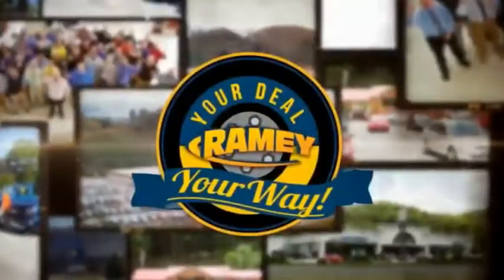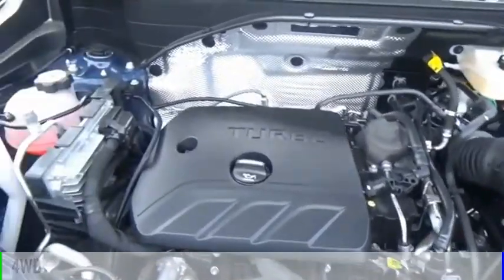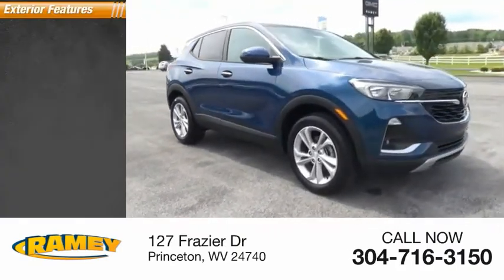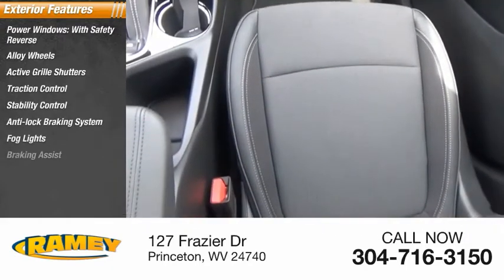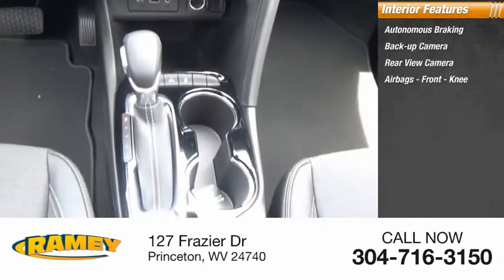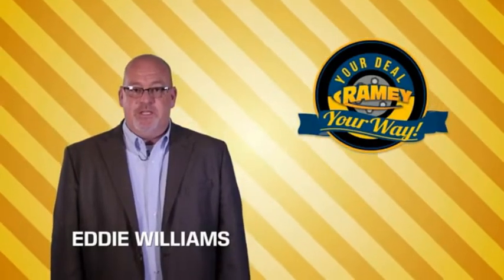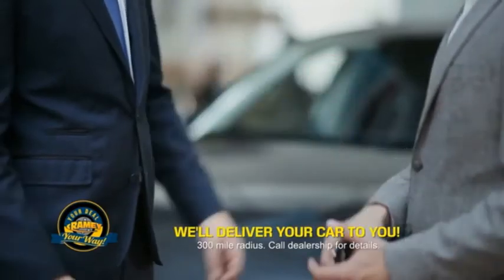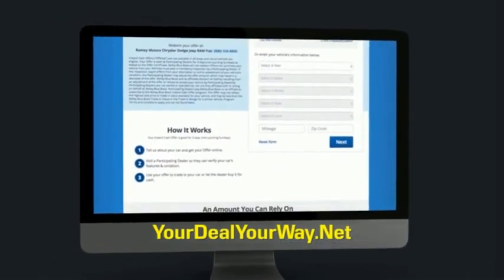2020 Buick Encore GX Princeton WV 1-201046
2020 Buick Encore GX Preferred

Ramey Motors
127 Frazier Dr

Priced below KBB Fair Purchase Price! 2020 Buick Encore GX Preferred Azure AWD 9-Speed Automatic ECOTEC 1.3L Turbo  Lifetime no charge WV or VA Inspection Stickers at Ramey Auto Group!.   26/29 City/Highway MPG Price includes: $1500 - Consumer Cash Program. Exp. 06/30/2020